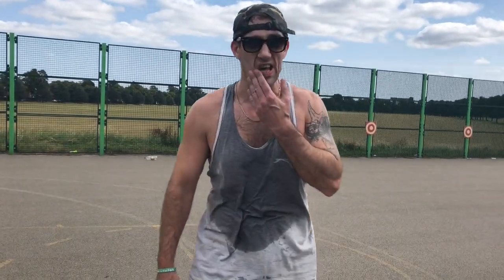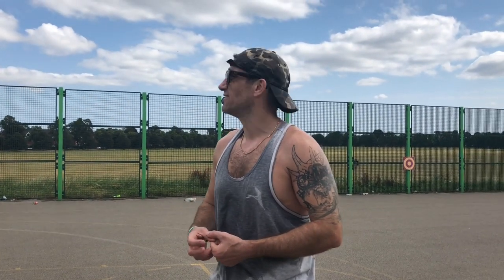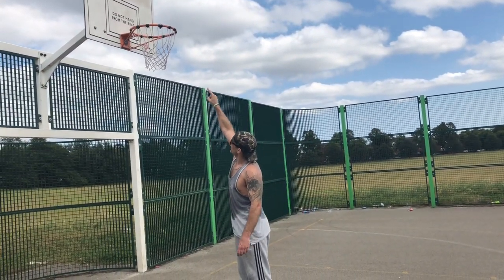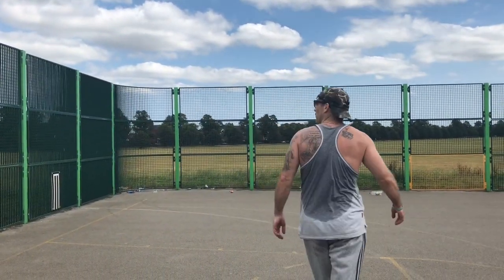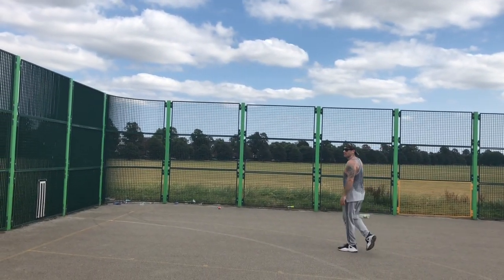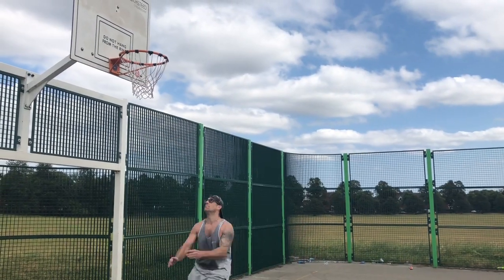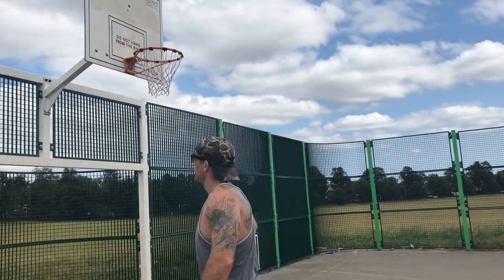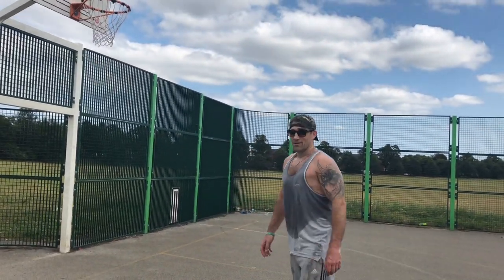How High Can I Fly😂😂😂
Just seeing if I can touch the ring after so many years I used to be able to dunk😂😂😂😂can’t now 3 stone heavier😂😂😂